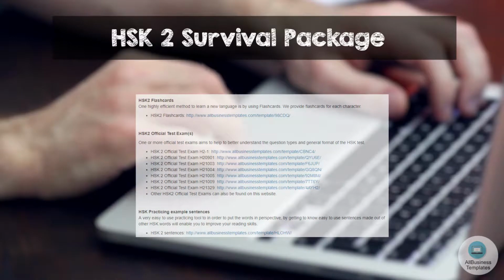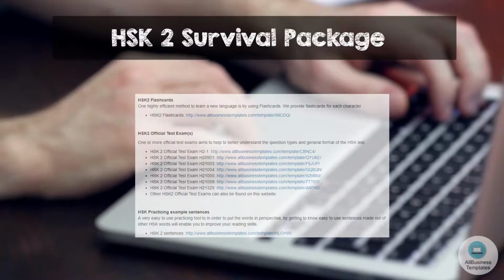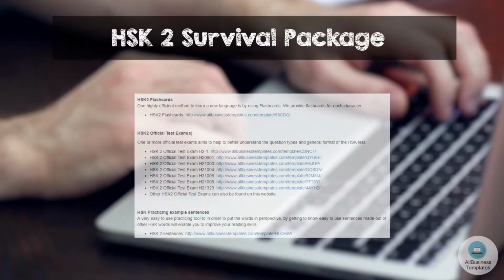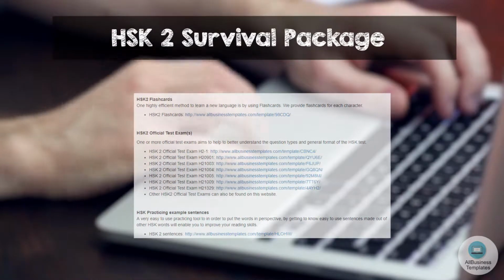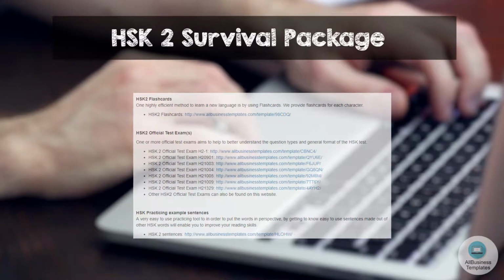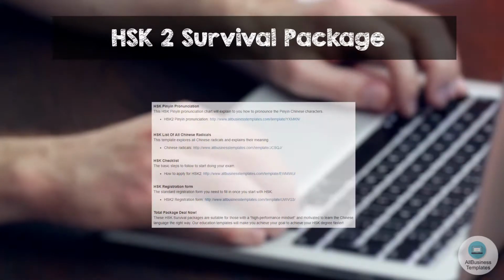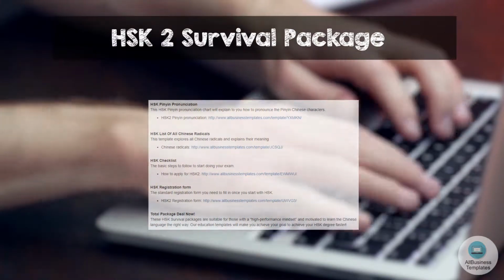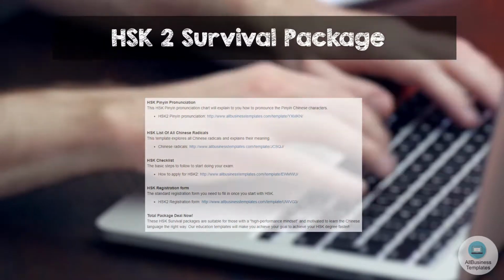How to study for Chinese HSK 2 exam?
How to study for Chinese HSK 2 exam for Beginners? Check out this great language package that includes several tools to start learning the Chinese language

Hànyǔ Shuǐpíng Kǎoshì (HSK) level 2:
This Learning Kit is recommended if you are studying for HSK 2 and includes lots of tips on how to pass the exams:

- HSK2 (ERK level B2, amount of words: 1200, Exam duration: 100 min).
- Listening (problems played twice).
- Reading.
- Writing.
- All Chinese characters as mentioned in this list under HSK2

HSK is also known as the "Chinese TOEFL" and it stands for Hanyu Shuiping Kaoshi (Hànyǔ Shuǐpíng Kǎoshì, 汉语 水平 考试). This HSK Level 2 vocabulary test and study materials are useful to pass your test. For the international Chinese standard test to check how well someone has mastered the Chinese language correctly.

There are two variants for the HSK: HSK written and HSK oral (also HSKK, or Hànyǔ Shuǐpíng Kǒuyǔ Kǎoshì (汉语 水平 口语 考试), and the written HSK test assesses the skills of listening, reading, and from level 3 also writing is included. HSK tests also the oral fluency. For oral HSK there are three levels: beginner (corresponding to HSK1-2), medium (corresponds to HSK3-4) and advanced (corresponds to HSK5-6).

Unlike TOEFL there are separate tests for each level. Another difference is that you are passing the tests if your score is a higher score than 60%: The exact outcome is less important. Another difference is that for each level published a dictionary that contains all the words to know. The test uses only these words for the respective level.

Now, each level builds off of the previous level, so level 2 includes all the words from level HSK1 as well. This HSK 2 level is about 300 characters/words. For HSK6 one must know 5,000 words.

Facts and statistics about Mandarin Chinese:

-Over one billion people speak standard Mandarin Chinese worldwide (Putonghua)
-4 tones apply to all or part of the syllables
-214 strokes make up Chinese characters
-400 syllables are enough to pronounce the words
-Over 1.000 characters are necessary to speak fluently
-Over 5.000 characters are necessary to understand 100%

Are you preparing for HSK 2 (Hànyǔ Shuǐpíng Kǎoshì) which is the most important Chinese proficiency test in use today? It enables non-native Chinese speakers' abilities in using Mandarin Chinese in their daily, academic and professional lives.

Download this complete HSK 2 Chinese Study Package including up-to-date HSK2 vocabulary, HSK 2 flashcards, HSK2 past mock papers, etc. As HSK is timed, it is critical that you practice as many sample exam questions as possible and work to build up your speed. Get your listening comprehension and reading speed to the required level by doing mock exams.